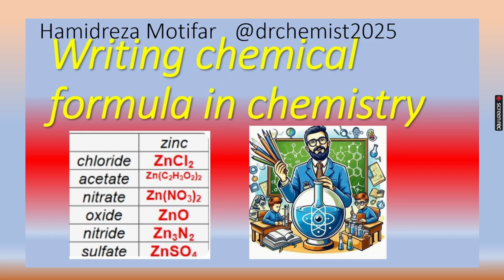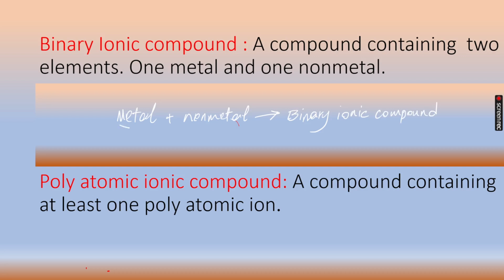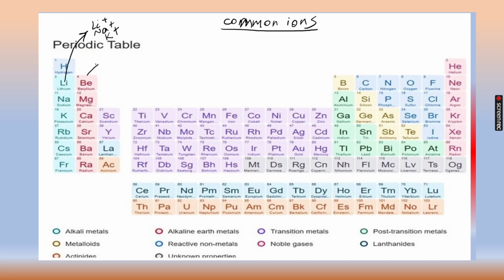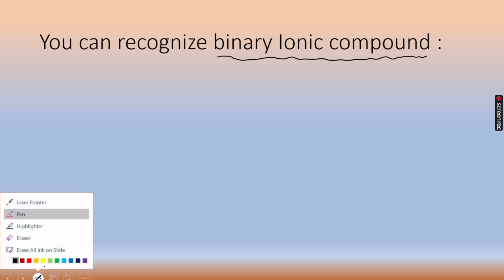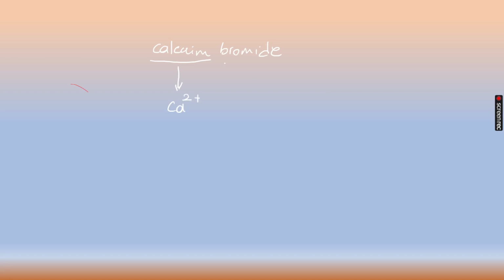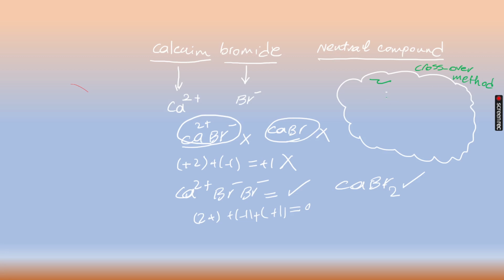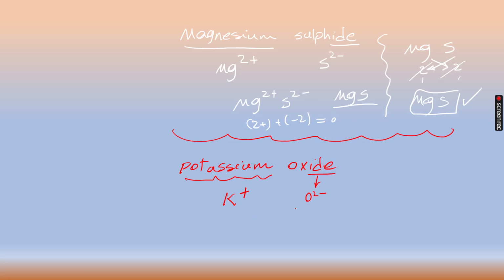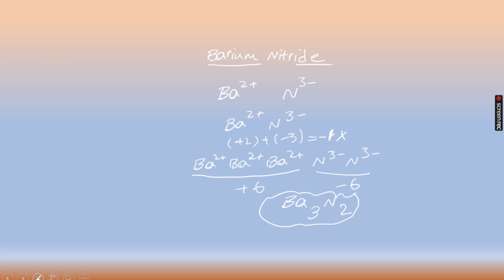How to write chemical formula in chemistry